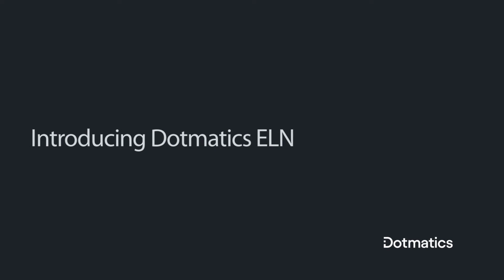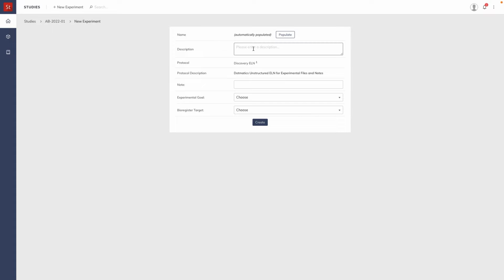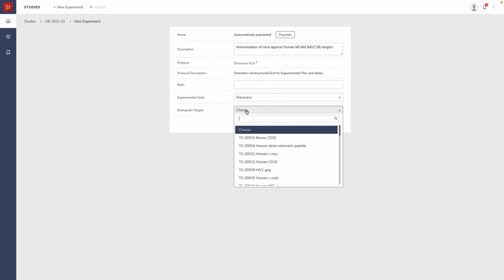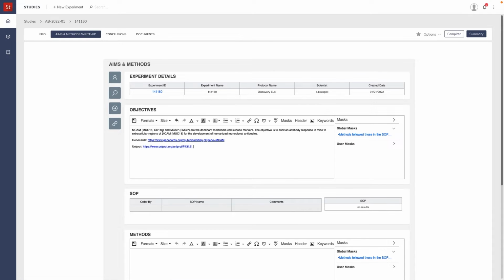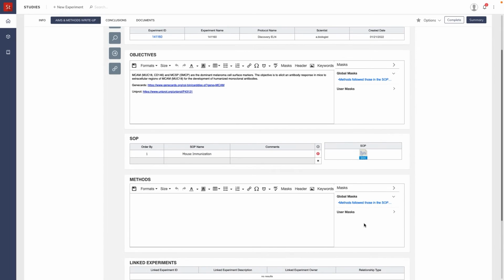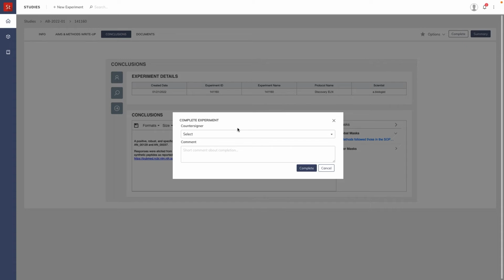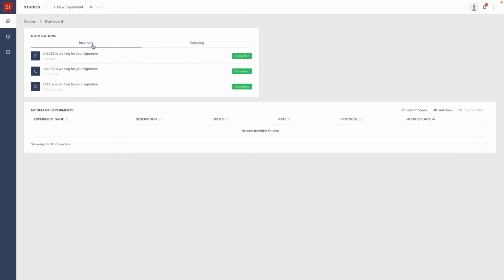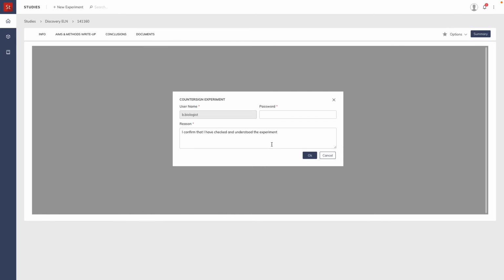Dotmatics ELN Part 2: Creating an Experiment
This 4 part video series showcases the incredible power of Dotmatics ELN. In Part 2, we dive into the basics of creating an experiment.